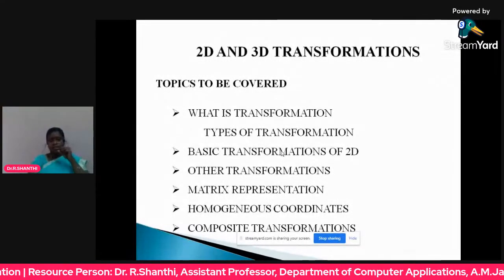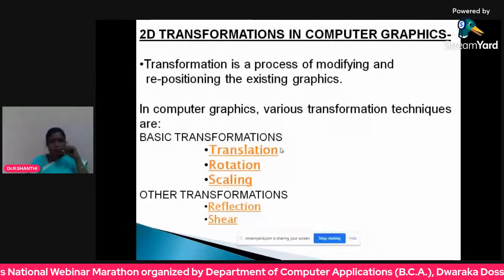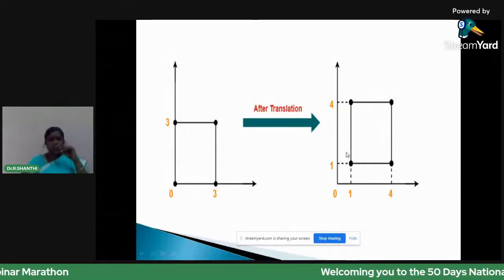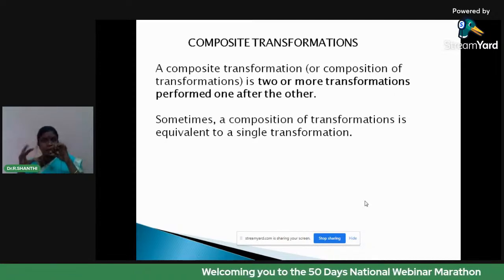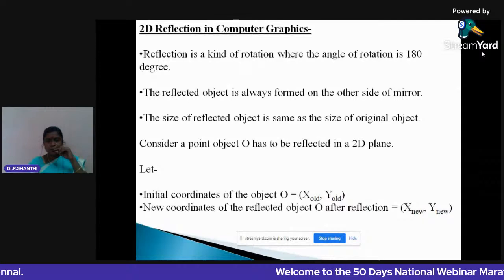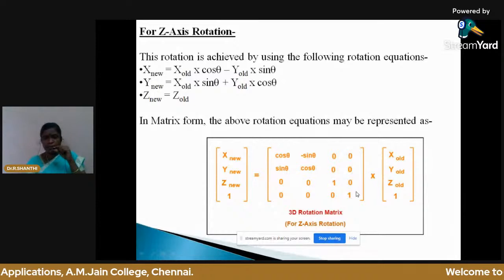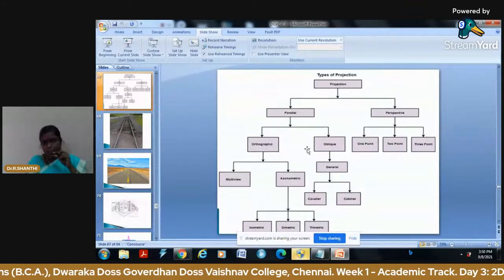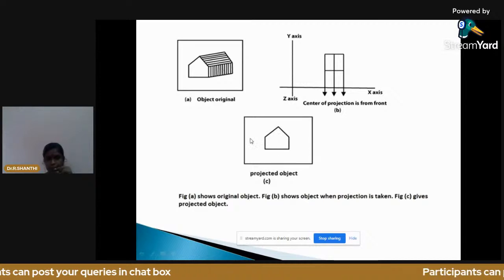2D & 3D TRANSFORMATION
50 DAYS WEBINAR MARATHRON | DGVC-BCA | DAY3 - COMPUTER GRAPHICS - 2D & 3D TRANSFORMATION